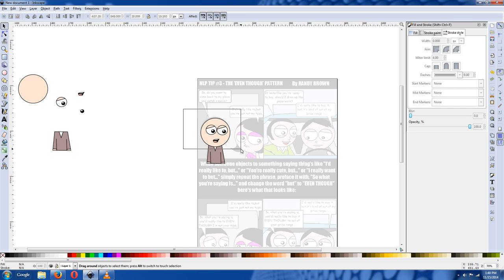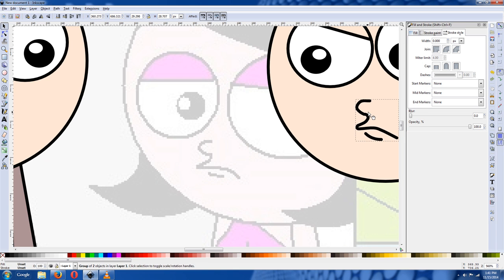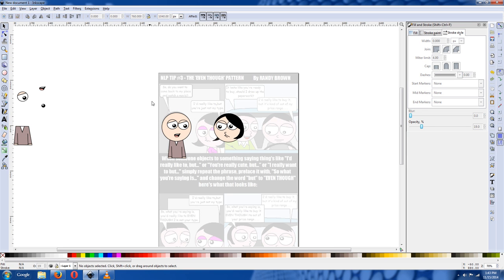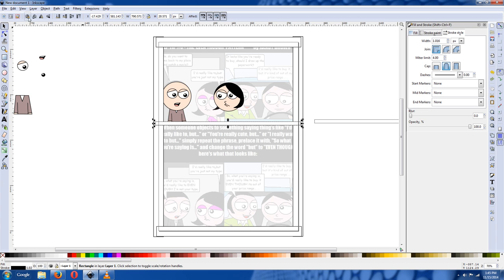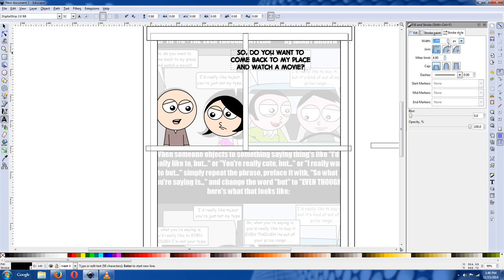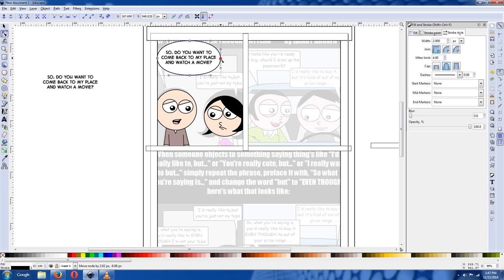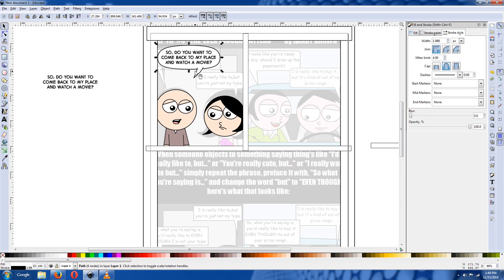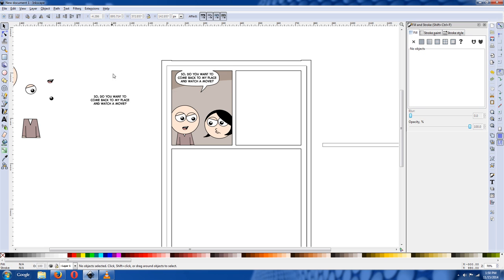Inkscape Division Cartooning Part 2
Finishing off the cartoons.